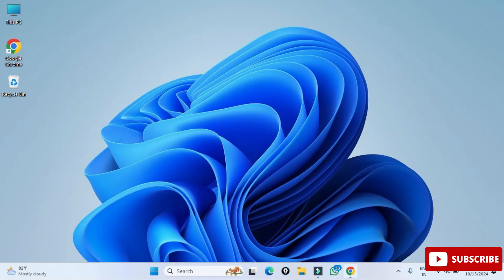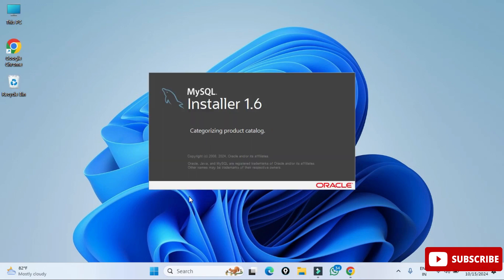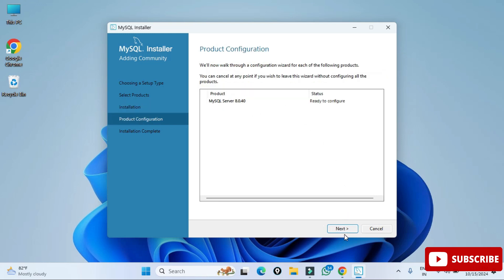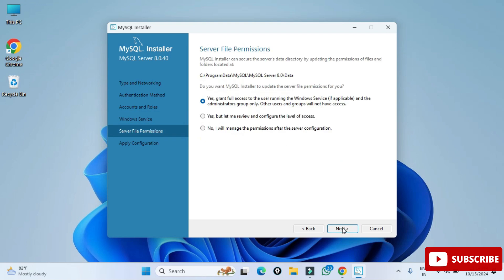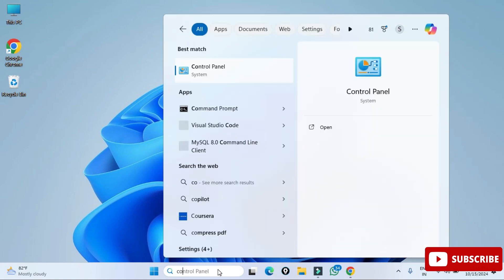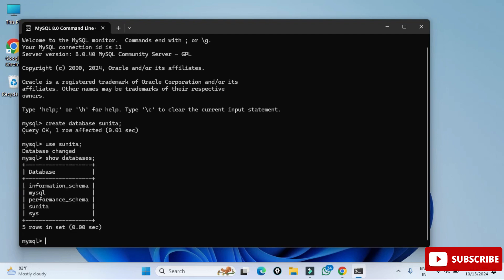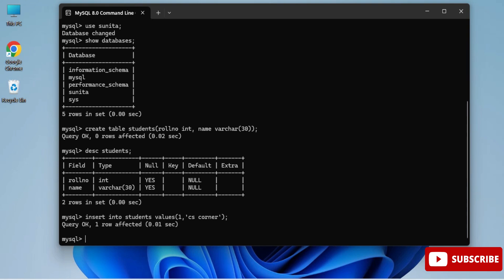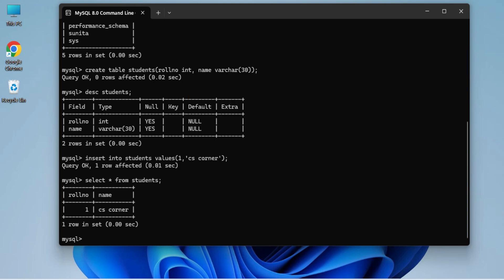How to Install MySQL 8.0.40 Server & Workbench on Windows 11 [2024 Update]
Timestamp:
00:00 | Introduction
00:12 - 02:00 | MySQL Download
03:00 | Custom MySQL Download
04:16 | Product Configuration
05:00 | Setting Root Password in MySQL
06:32 | Starting MySQL Workbench
07:05 | Starting MySQL Command Line
07:28 | Creating Database
07:37 | Creating Table
07:49 | Conclusion
🎥 Tools I used for recording